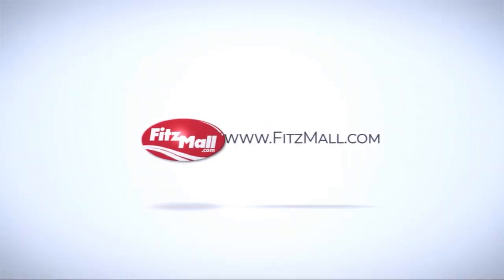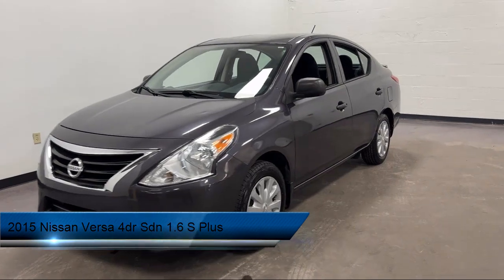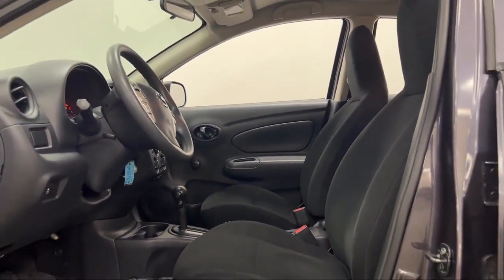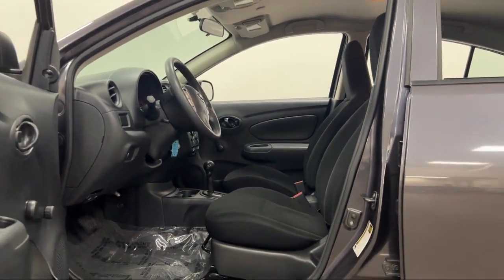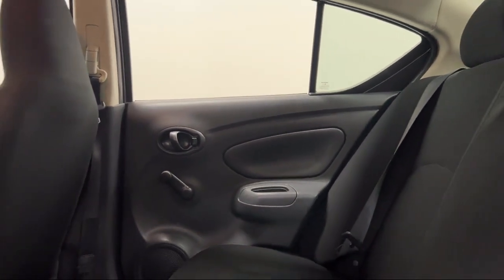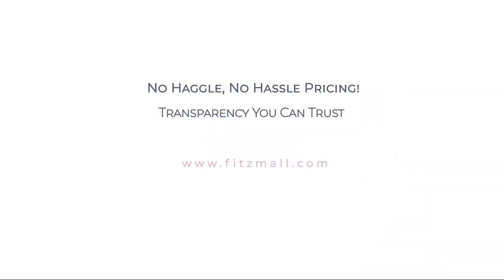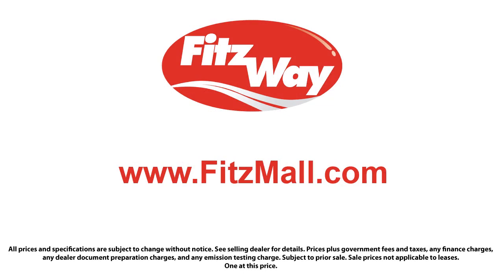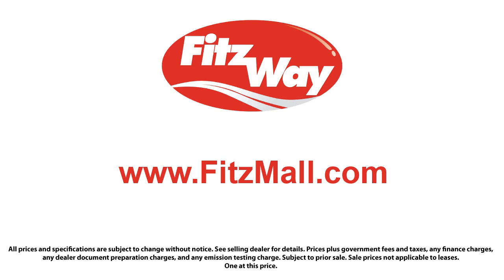2015 Nissan Versa 4dr Sdn 1.6 S Plus Rockville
2015 Nissan Versa 4dr Sdn 1.6 S Plus - Stock Number: VP97122A - VIN: 3N1CN7AP1FL845151.